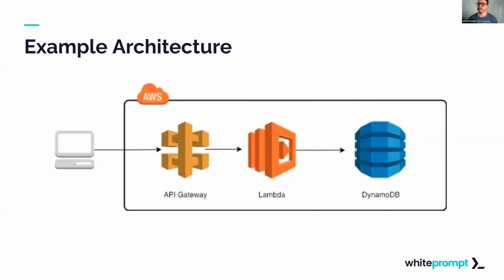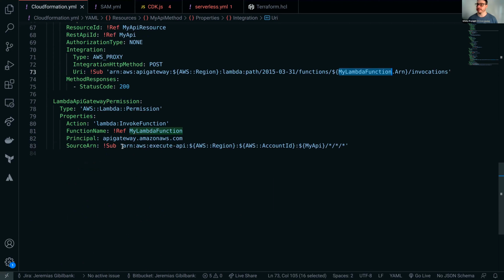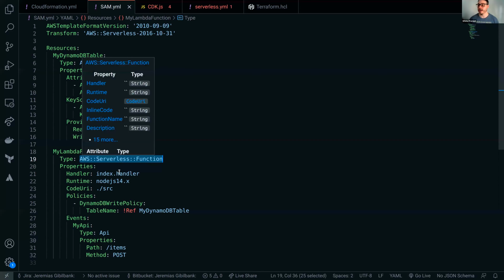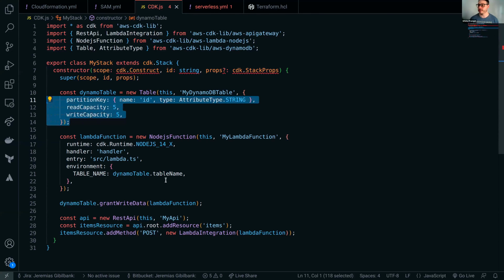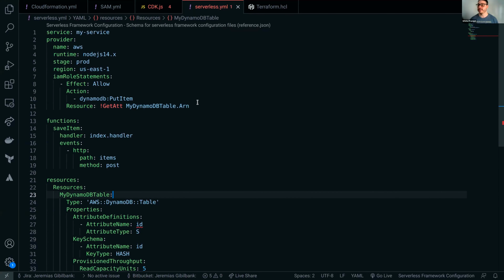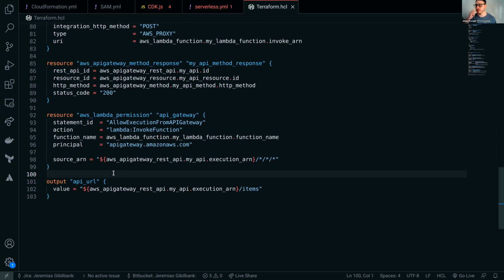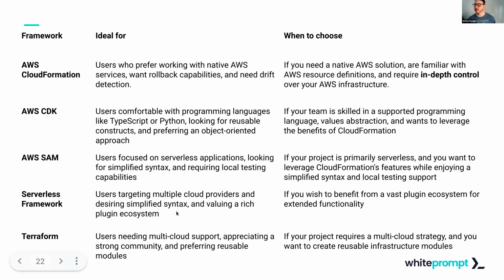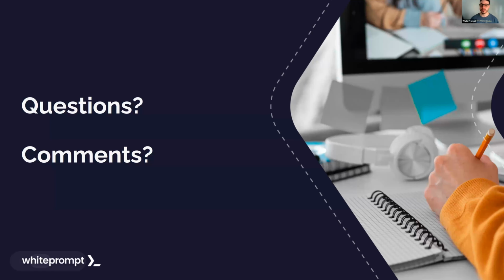AWS IaC Tools - Which one should I choose? - Online Tech Talk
Jeremias Gibilbank Fichman shows us which IaC tools there are available for AWS and which I should choose